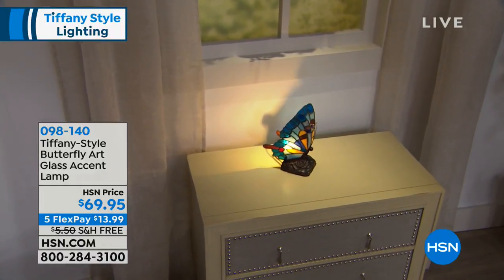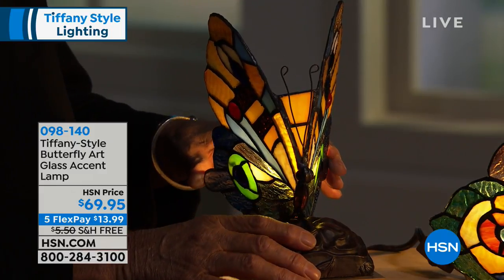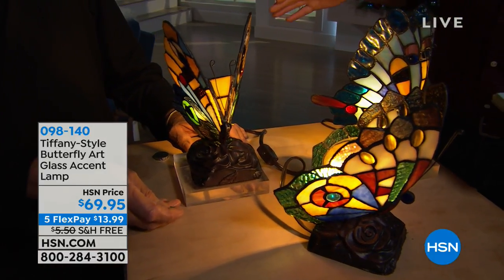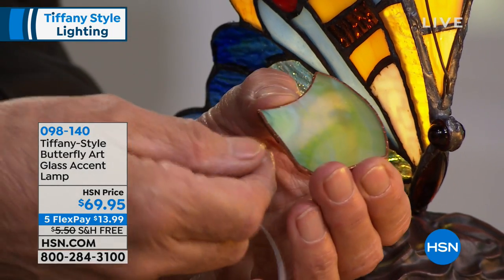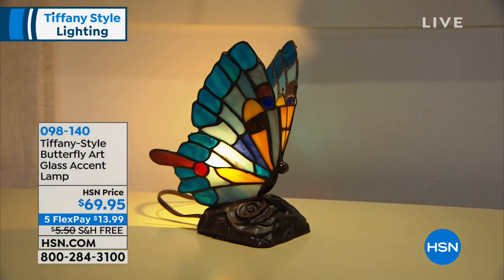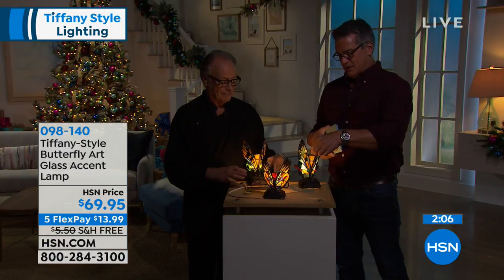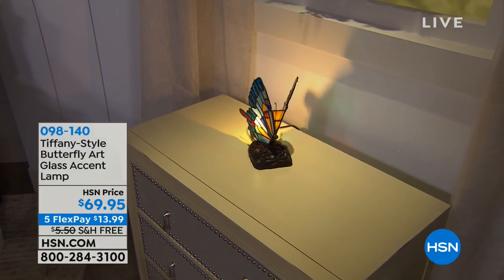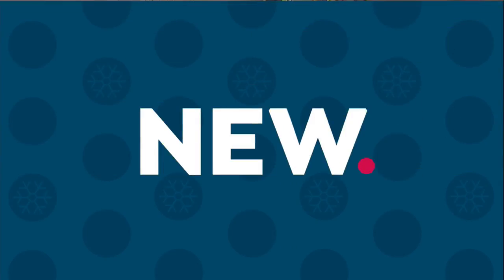TiffanyStyle Orange Butterfly Art Glass Accent Lamp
Dress up any table or desk with this beautiful, handcrafted accent lamp. Made in the same timehonored tradition as Louis Comfort Tiffany's...